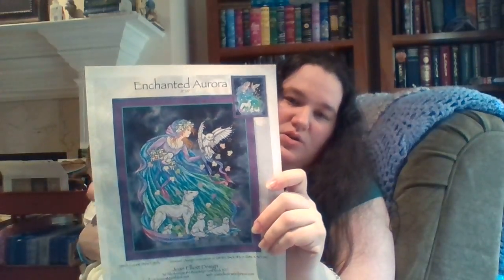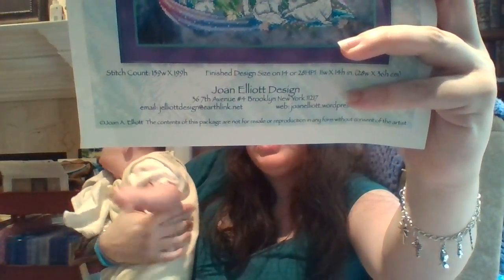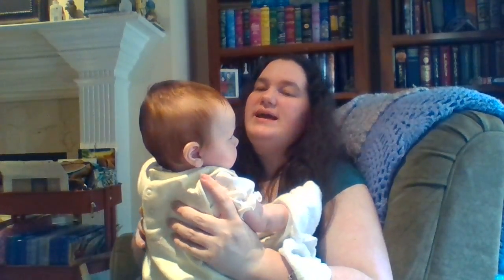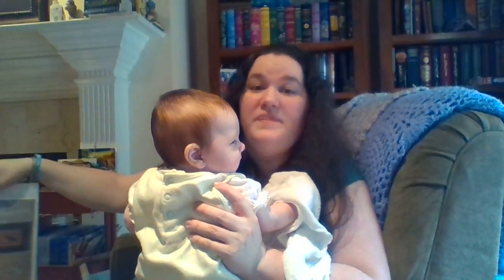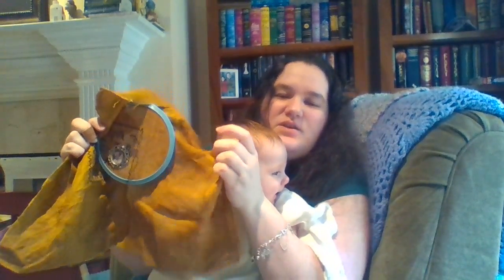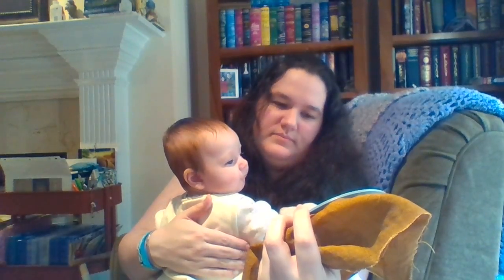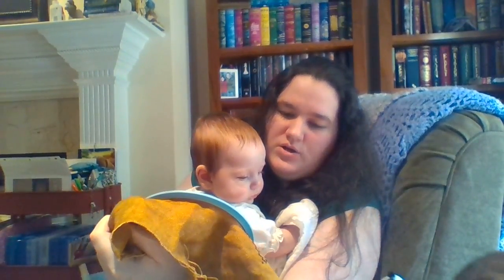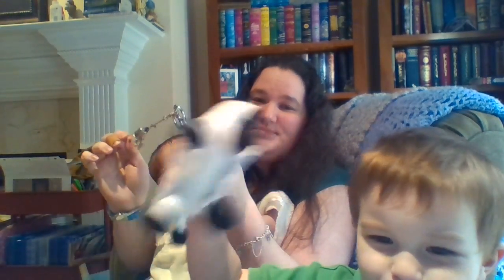Flosstube #4.2 ~ Creative Madness Mama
This is the one (part two) in which I try to get back into a routine of sharing. Full of jerky editing, fuzzy resolution, sudden misalignment of audio to video, postpartum double chin, children interruptions, mama brain fog, and a bit of cross stitch for flosstube with gorgeous fingernails and a newborn baby.

Joan Elliott
Ruth Sanderson
Mirabilia - The Raven Queen, Rapunzel
Sunny Dyes Fabric
Fabulous Fabric
Hand dyed by Stephanie
Fantasy Dyed Fabrics
Pumpkin Stitchery
Lakeside Fantasy Sal - Durene Jones
La-D-Da - The Raven
Dimensions Gold Collection - Fall Fairy